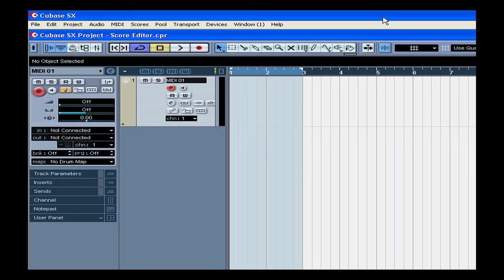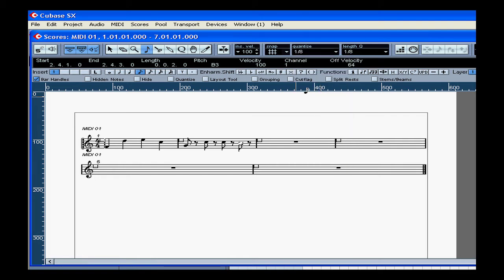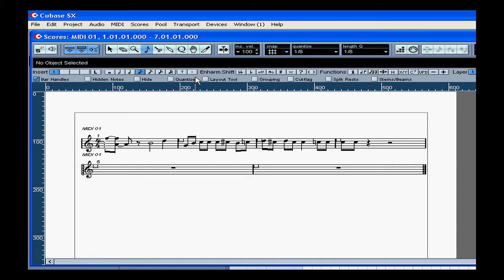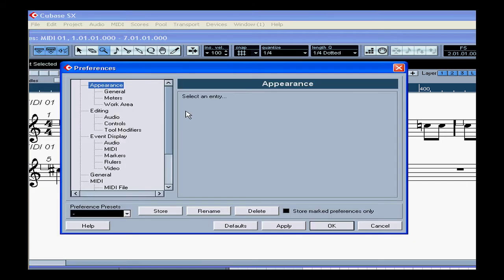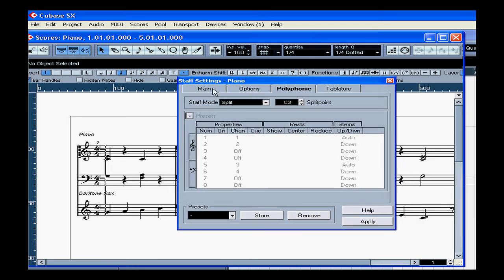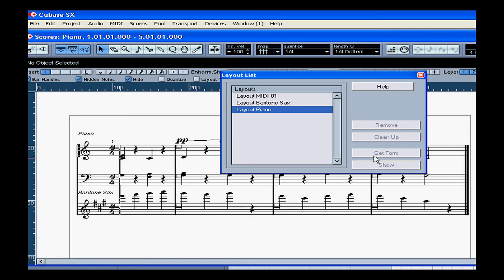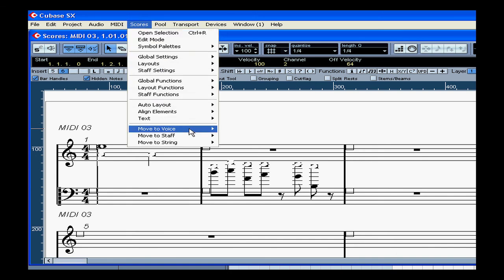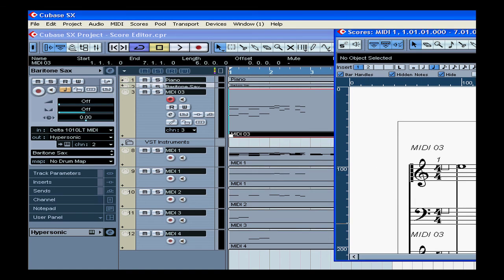31 Score Editor